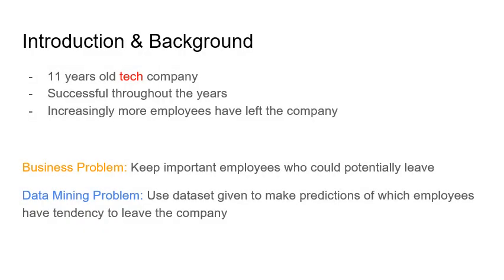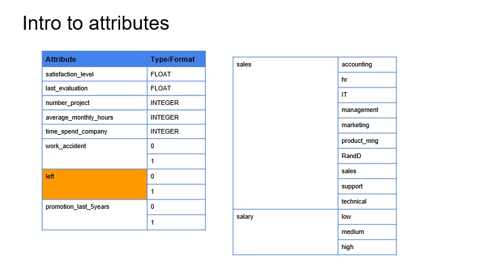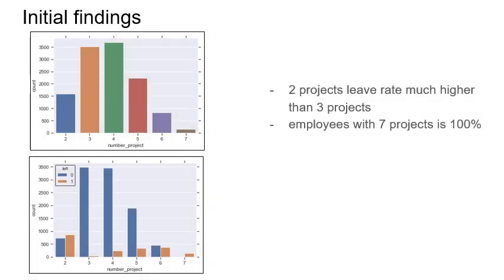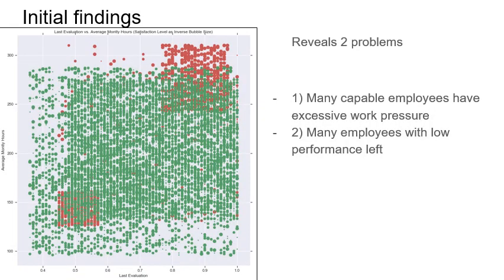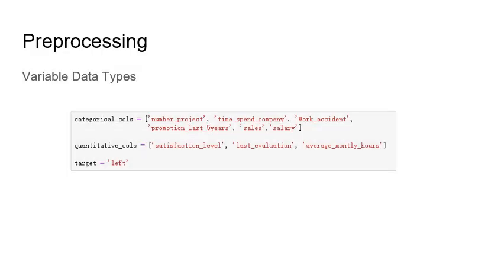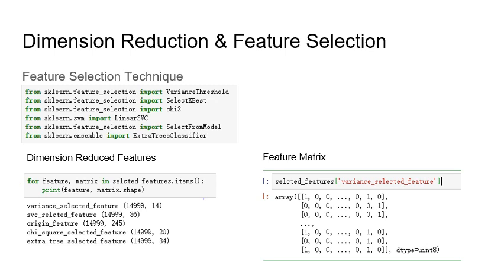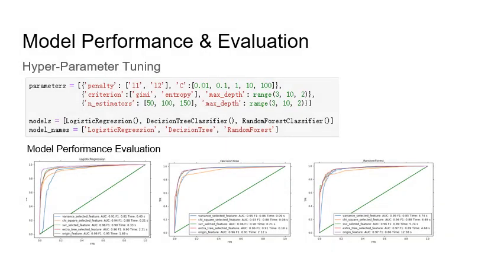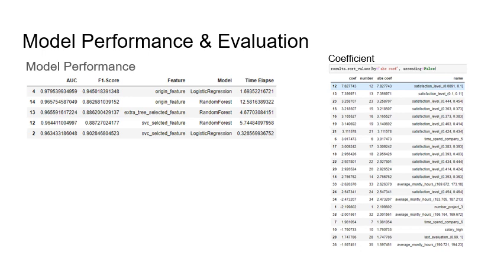ADA A2 Video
Prepared by Yidi Xiang, Zhi Wang and Jiageng Liu